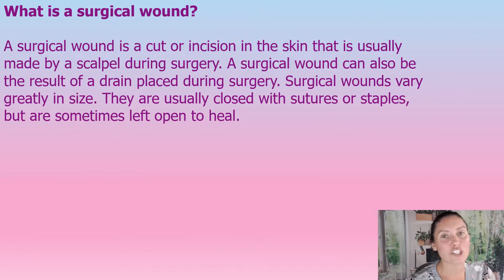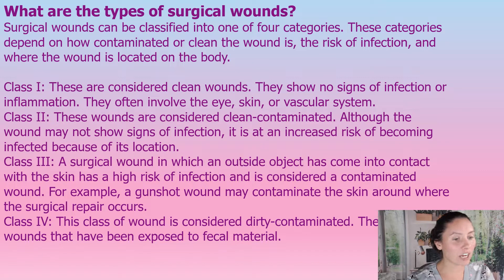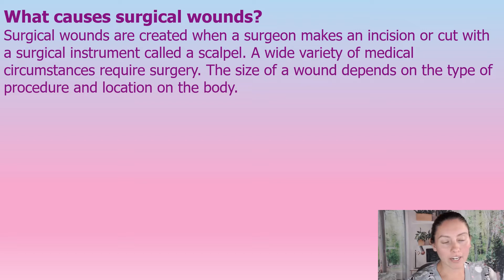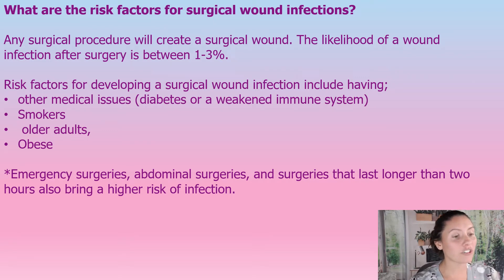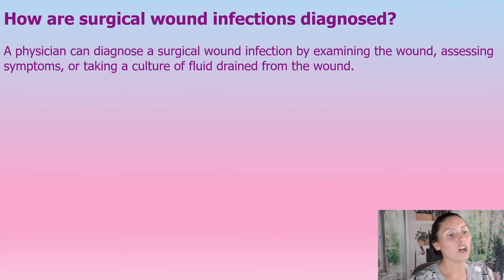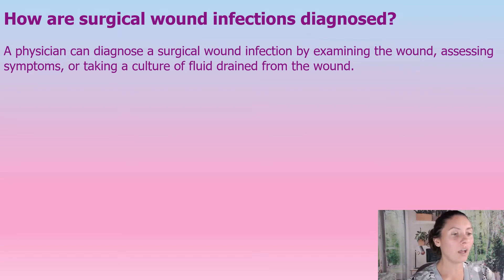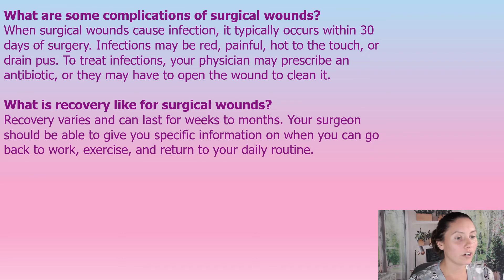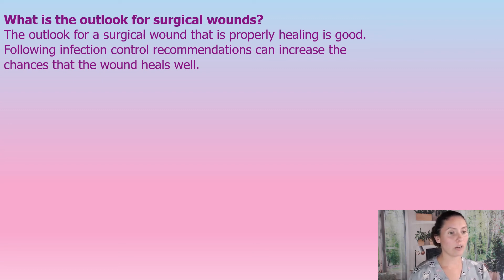Surgical wounds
In this video I will be explain what a surgical wound is, signs of infection and how to care for the wound.